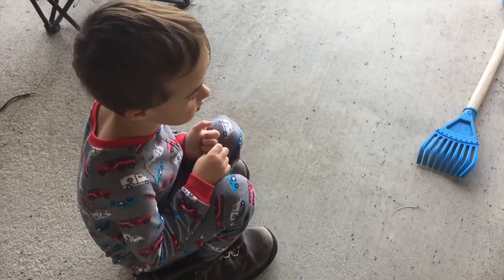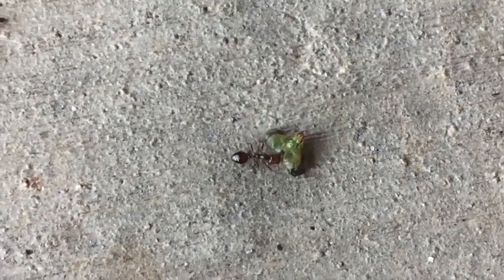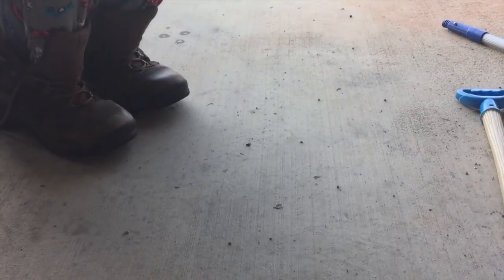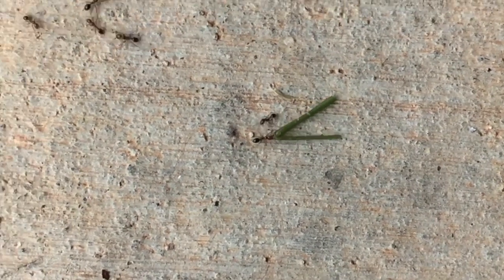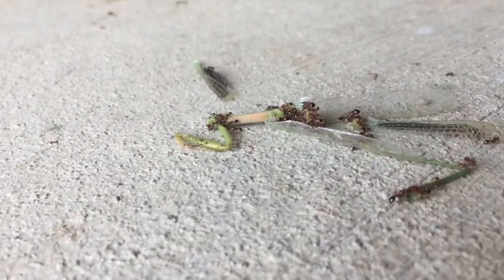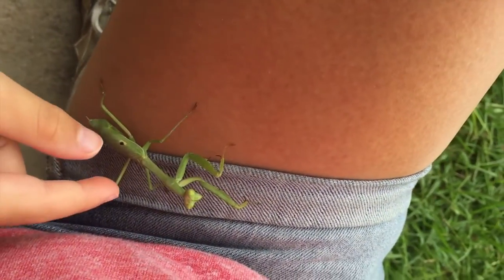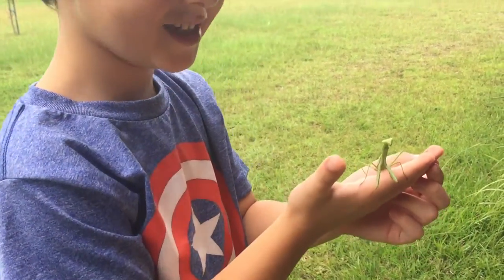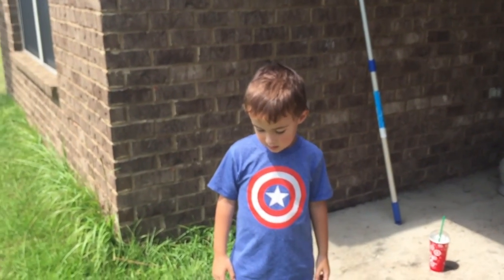Ants and the Boxing Mantis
Some ants found a mantis and are taking it apart to carry back to their home. Plus a special guest makes an appearance at the end of the show! You don't want to miss it!